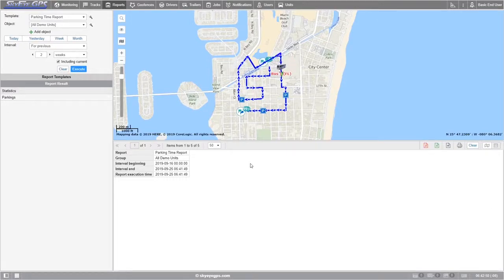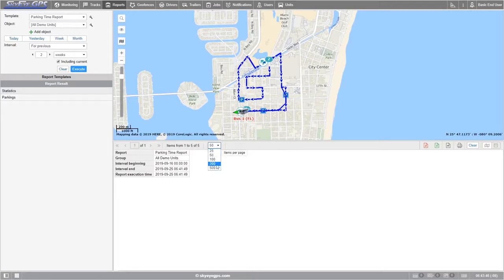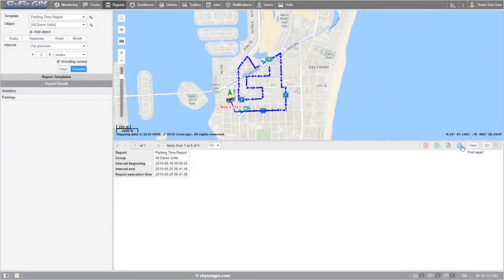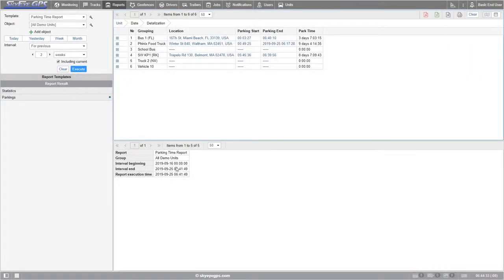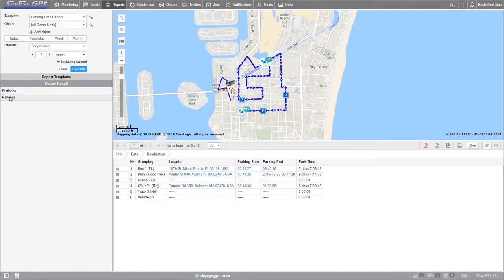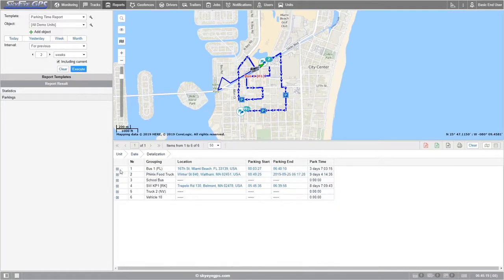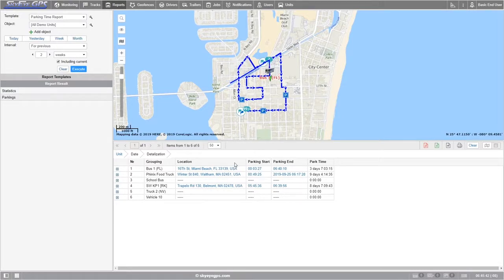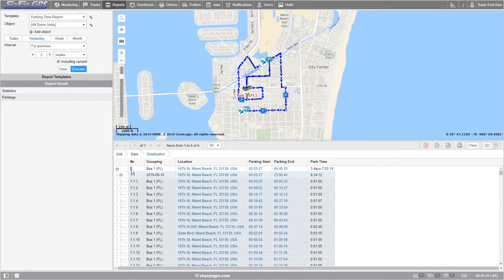SkyEye GPS Training Video - Reports Tab - Reading (3 of 3)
Training Video for the Reports Tab in the SkyEye GPS Fleet Management Platform.

SkyEye GPS provides turnkey solutions for managing your asset fleet and ensuring the safety of your drivers.  We offer GPS Fleet/Asset Tracking, Logistics/Dispatching with Route Optimization, Fleet Maintenance Management, Customizable Driver Safety Scorecards, Fuel Card Integration with Theft Prevention, Live Vehicle Camera Systems, Electronic Logging Devices and much more.